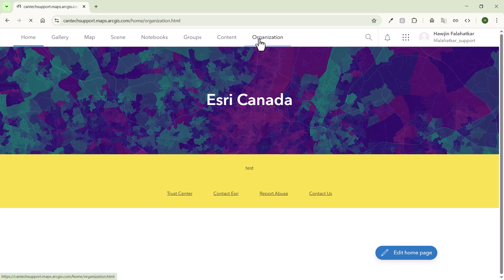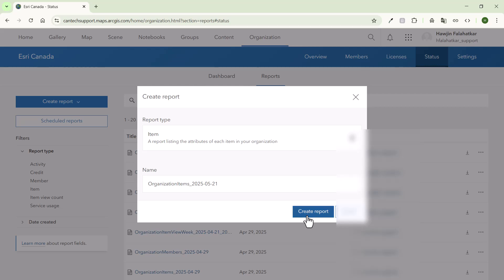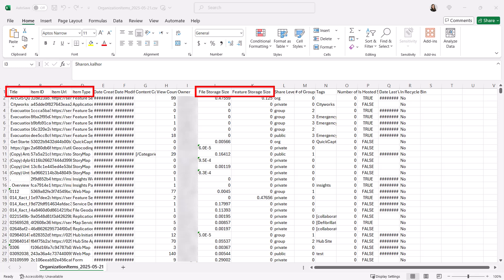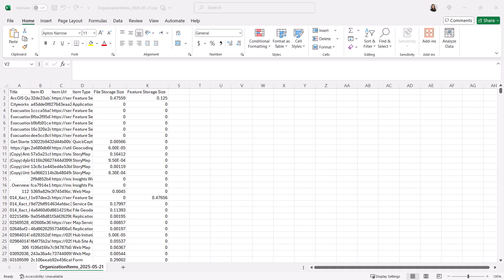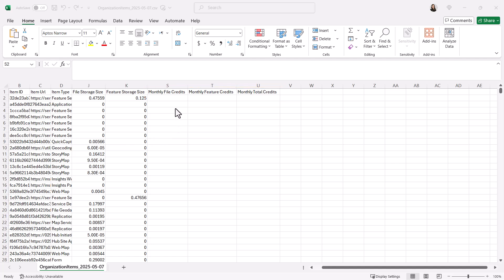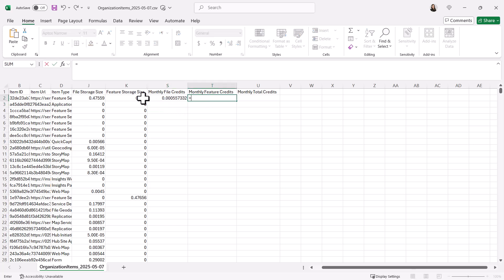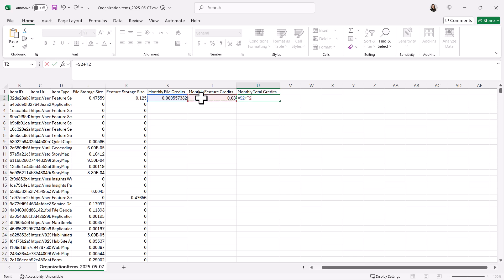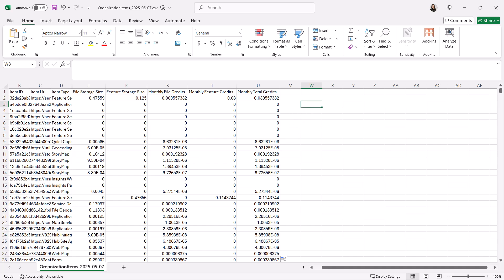Calculate Storage Credit Usage For Each Item in ArcGIS Online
Ever wondered where your ArcGIS Online credits are being spent? If you're working with hosted feature layers, tile layers or other files, storage could be using up a significant portion. In this GeoSnap, I’ll walk you through how to estimate the monthly storage credits each item consumes.

Have a question about calculating item storage credits in ArcGIS Online?  Ask in the Comments below.

0:00 – Intro
0:26 – How to Create a Monthly Credit Report in ArcGIS Online
0:59 – Reviewing the CSV Report File
1:19 – Understanding Feature vs. File Storage Credits
1:45 – Calculating Monthly Storage Credits for Features and Files
3:00 – Summary and Outro
About managing credits in ArcGIS Online

► Sign up for our email and select ‘Getting Technical’ under Esri Canada Blog Digests to receive the latest in your inbox: